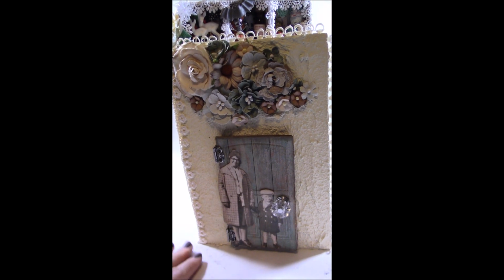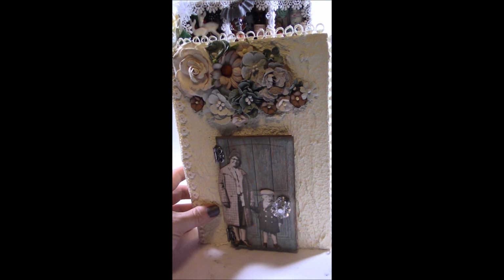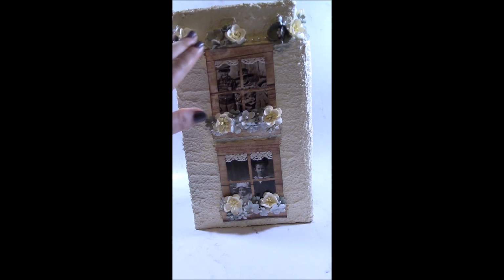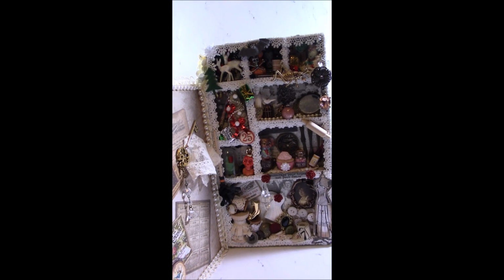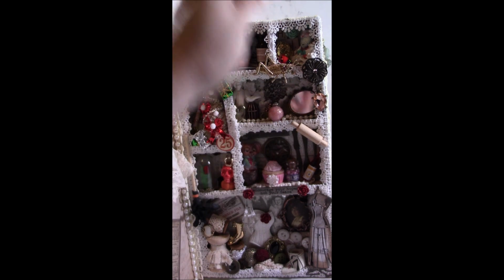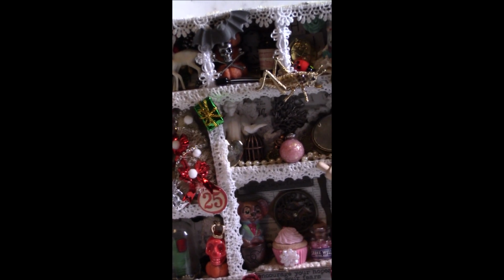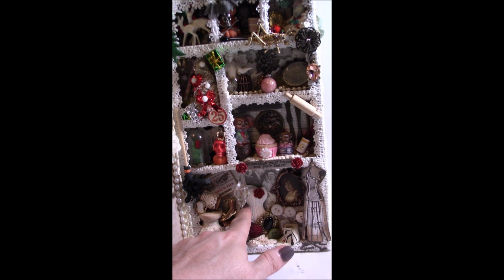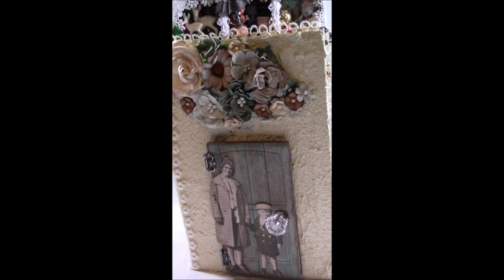Project Share - Vintage Configuration Box for Lisa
Hi Guys!
My partner was Lisa. We needed to create Vintage Style Configeration box.

Come by and check out the swaps!
Hugs,
Steph